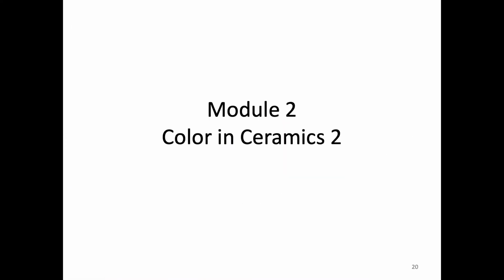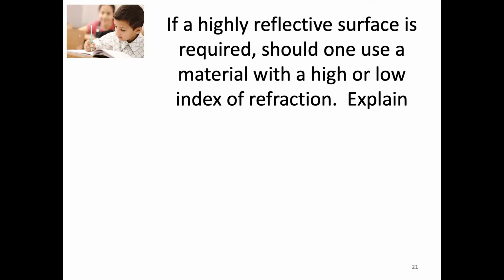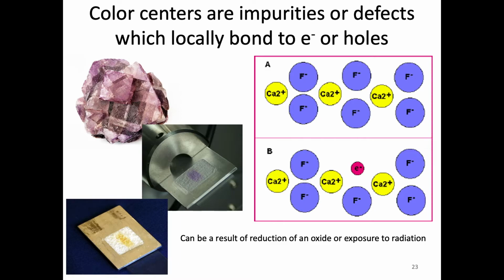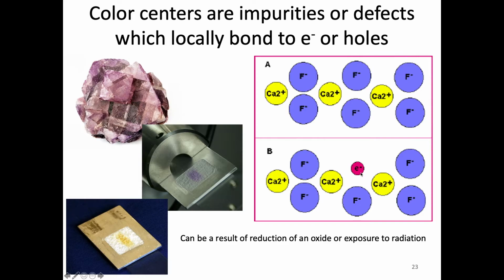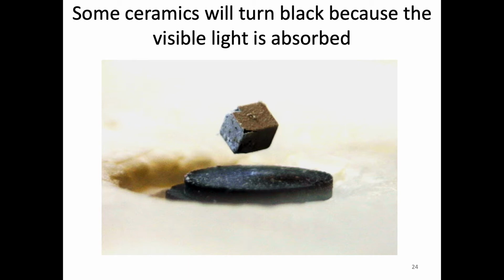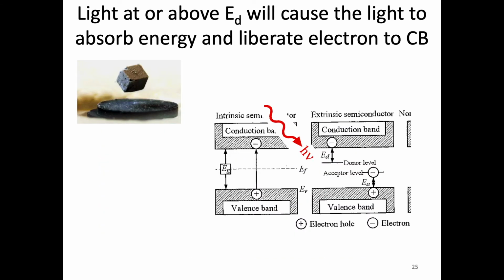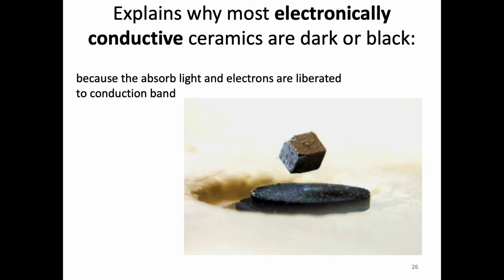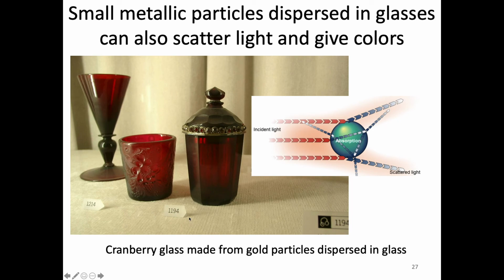MSE403G S20 Lecture 38 Module 2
This video discusses some other ways ceramics can become colored.